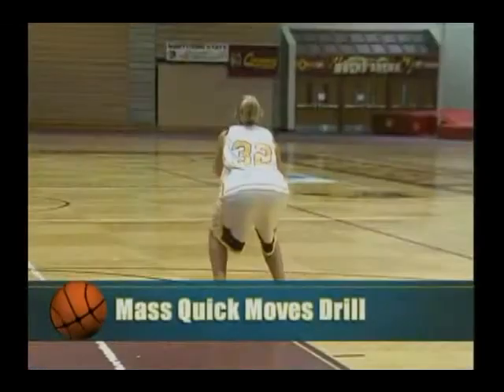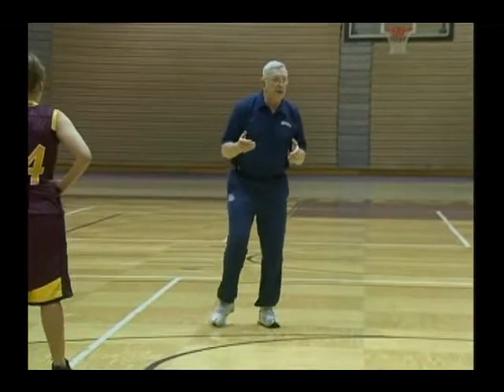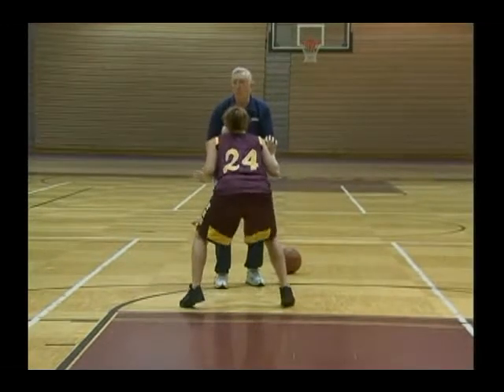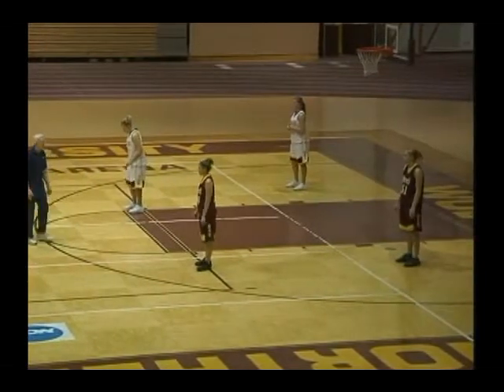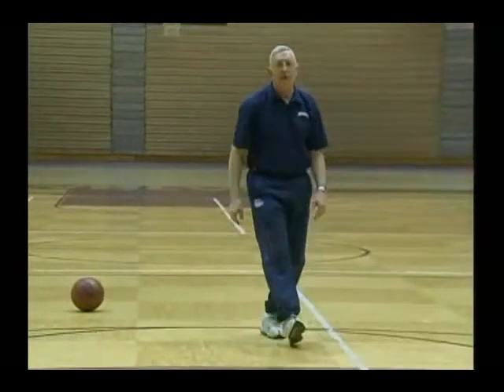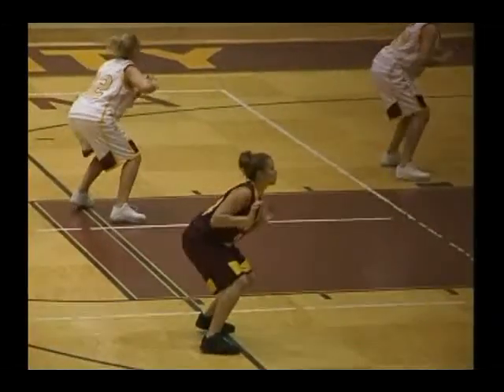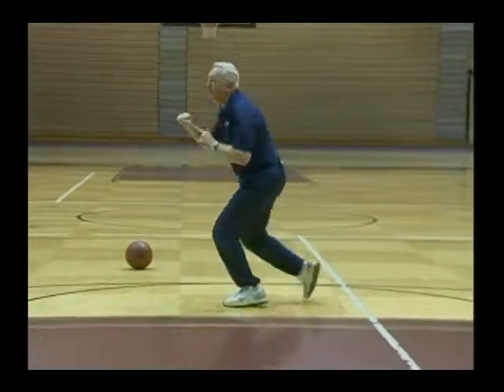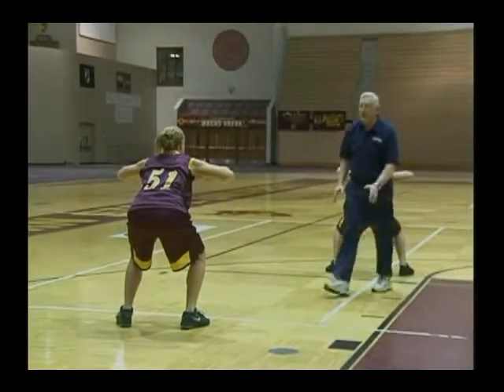Mass Quick Moves Drill